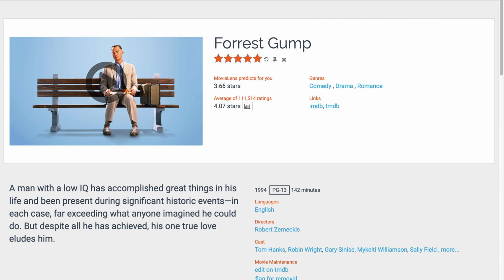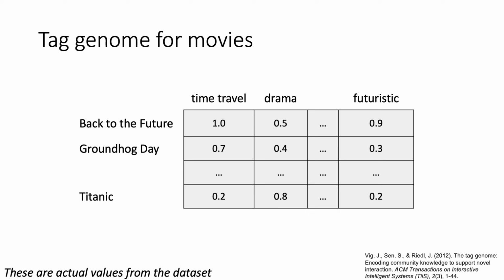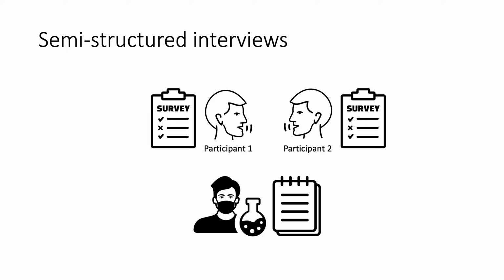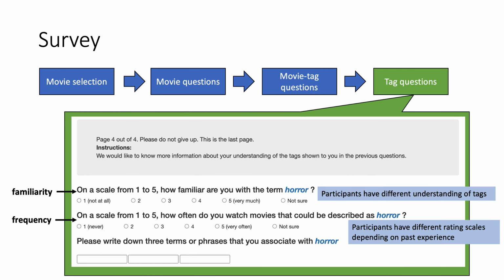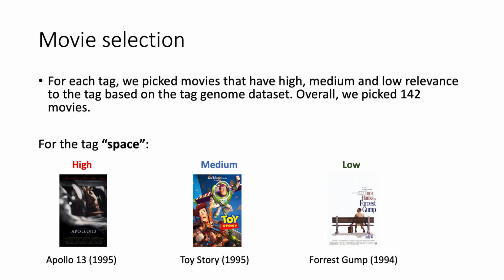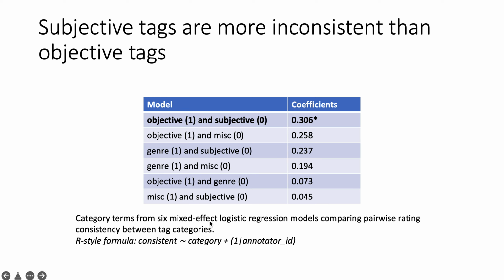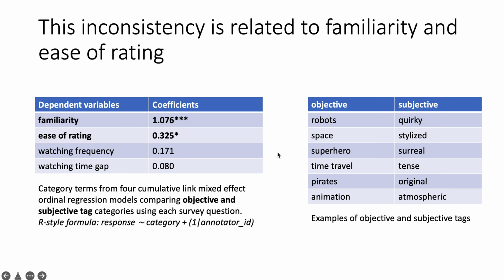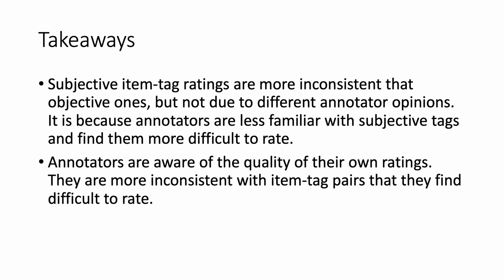Rating consistency is consistently underrated: An exploratory analysis of movie-tag rating...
Rating consistency is consistently underrated: An exploratory analysis of movie-tag rating inconsistency
Denis Kotkov, Alan Medlar, Umesh Satyal, Alexandr Maslov, Mats Neovius, Dorota Glowacka

The 37th ACM/SIGAPP Symposium On Applied Computing (SAC 2022)